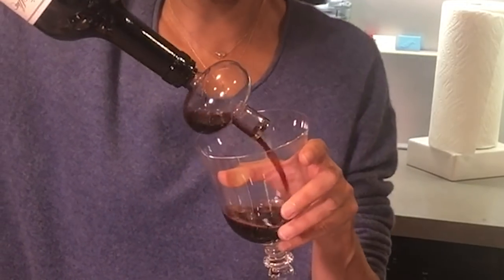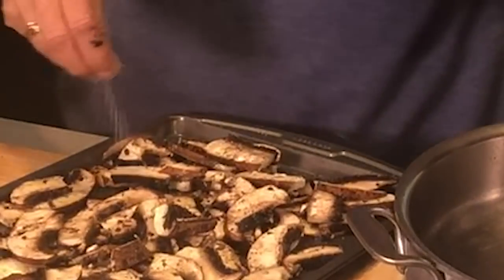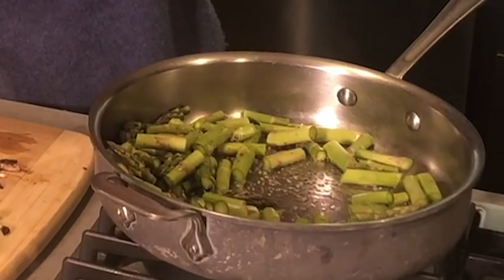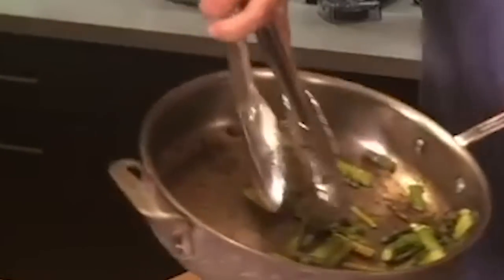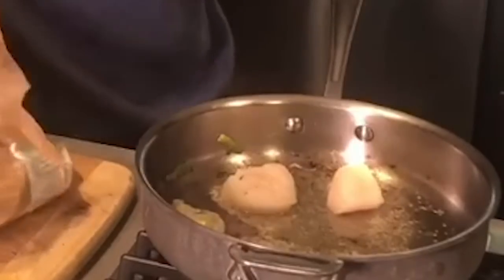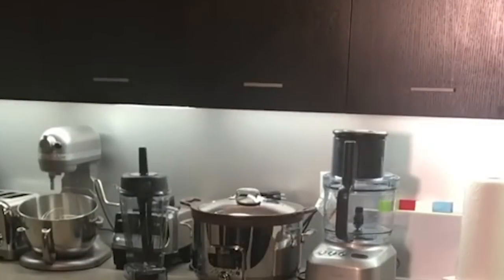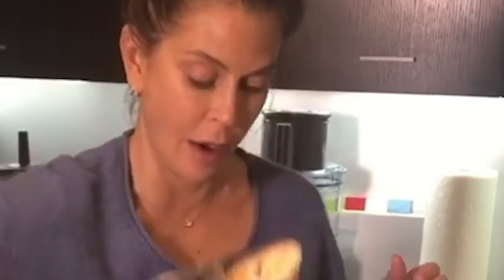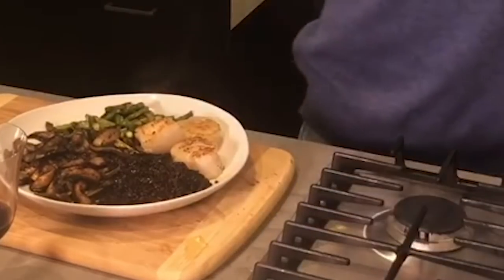Scallops, Portobello Mushrooms, Asparagus and Rice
If you’re tired at the end of the day and want a quick, easy and healthy meal, give my scallops, Portobello mushrooms, asparagus and rice a try.

Ingredients:
-1 Portobello Mushroom
-Olive Oil
-Asparagus
-Cooked Rice
-6 Scallops
-Butter
-Salt
-Pepper

Directions:
Portobello Mushroom:
-Slice Portobello mushroom length wise
-Place on baking sheet and sprinkle olive oil all over
-Place in oven at 400 degrees for 20 minutes

Asparagus:
-Slice 1” to 1 ½”
-Add 1 tablespoon olive oil into pan on high heat with asparagus
-Sauté asparagus until cooked through to your liking

Cooked Rice:
-Quantity of rice is up to you. Remember every 1 cup of tice is 1 ½ cup liquid with cooking.
-Once rice is plated, drizzle 1 teaspoon of olive oil over on top

Scallops:
-In pan, add 1 teaspoon butter on medium to high heat
-Once butter is melted add scallops to pan
-Sear scallops
-Sprinkle salt and pepper to taste
-Cook 1 minute on each side